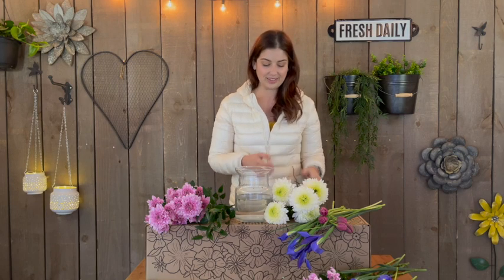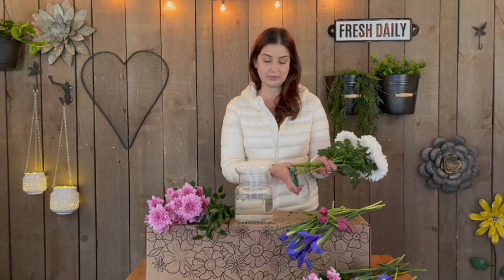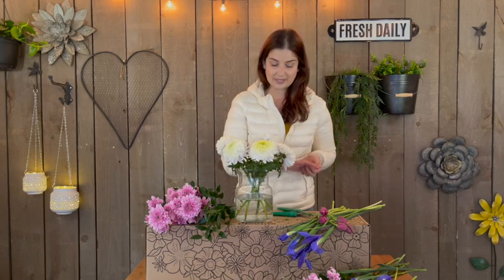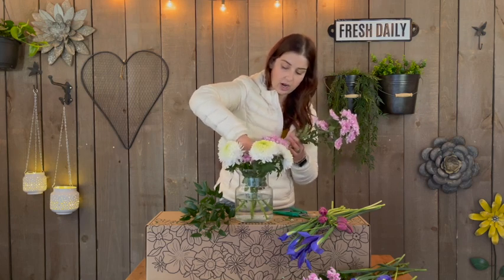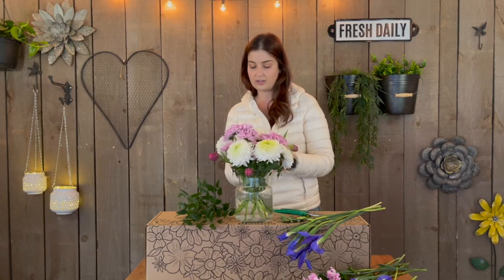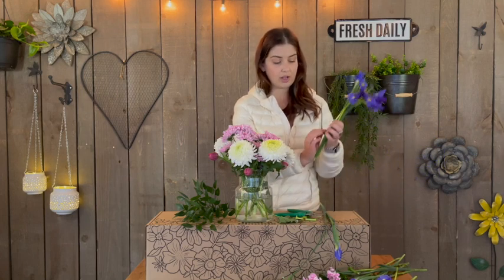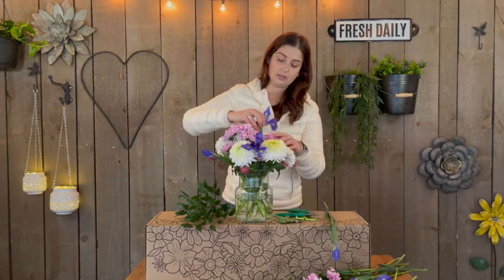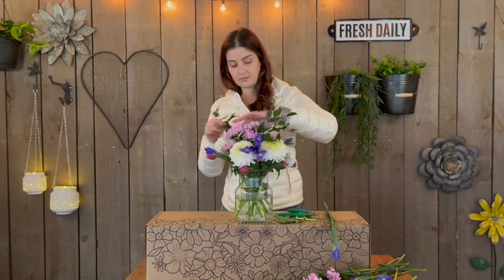Beatrice Bouquet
How to put together the Beatrice bouquet. She's a beautiful assortment of disbuds, spray mums, irises, tulips and italian ruscus.